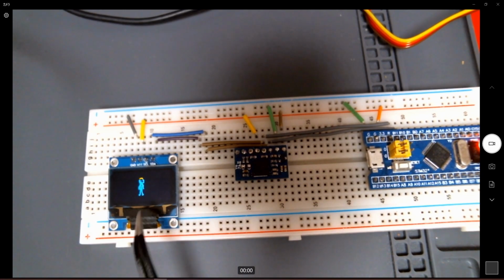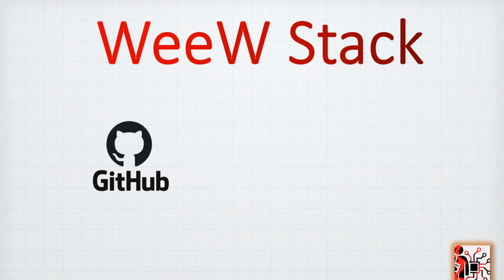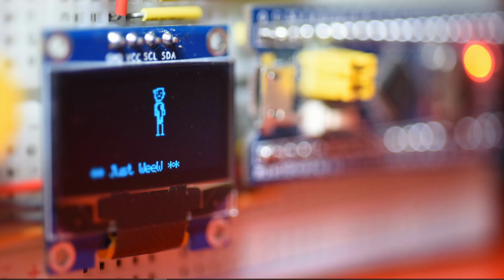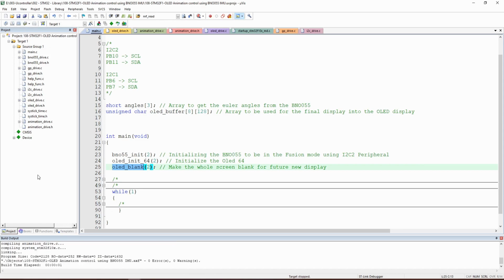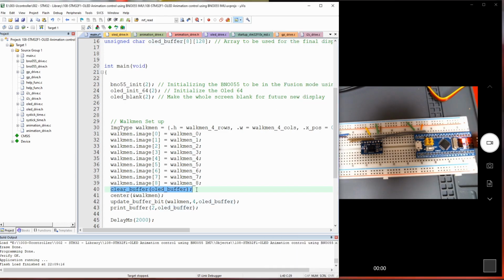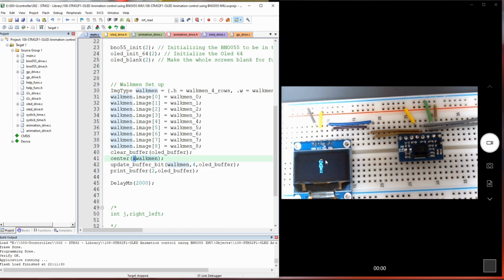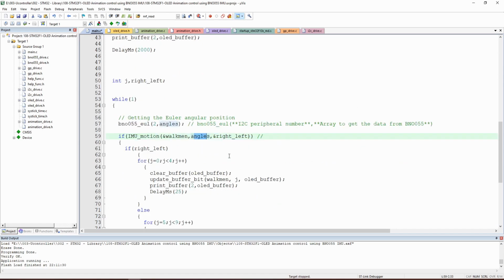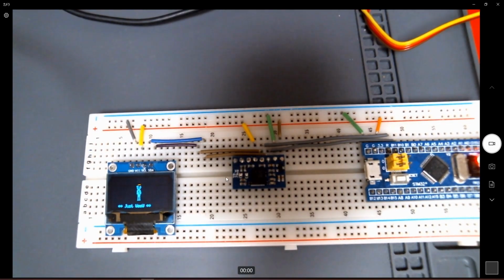108-STM32F1 Animation control using OLED DISPLAY & BNO055 IMU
Hi WeeWs

Welcome to this new video for the STM32 microcontroller libs, where we have a quick hand on and example of the code that we made from scratch.

This  tutorial shows how to quickly how to setup the BNO055 Inertial measurement unit (IMU) using the STM32F1 (AKA blue Pill) library with a dynamic examplethat controls the animation position.

BluePill (STM32F103C8)

To get further details about the used libraries in the following example, you can take a look to the following links:

000 - Using Python to convert BMP file into Nokia 5110 screen format & upload into STM32F1 example